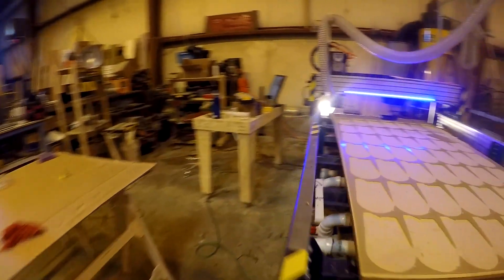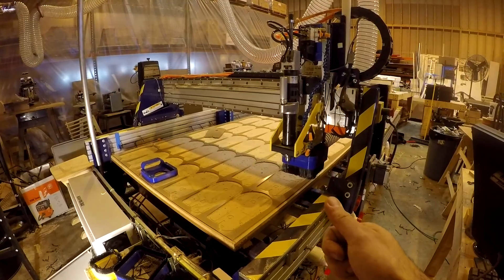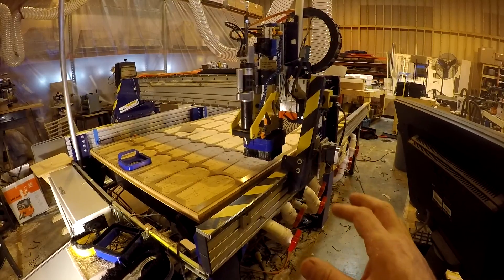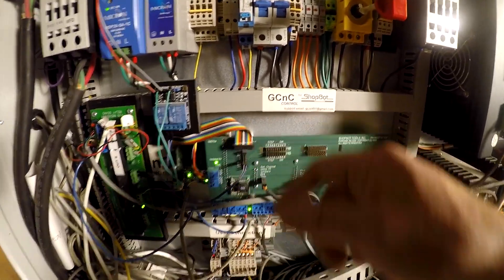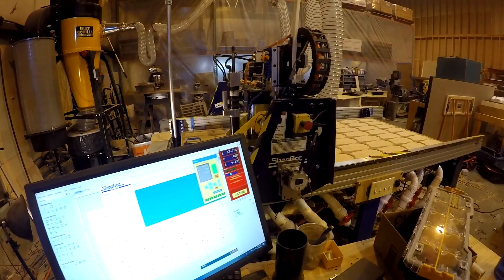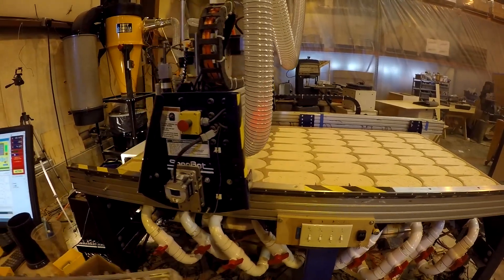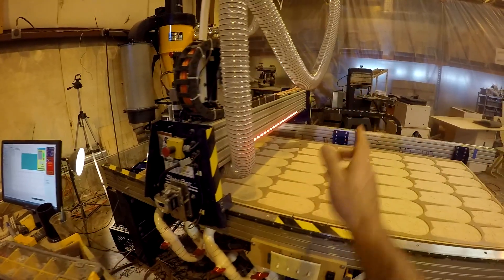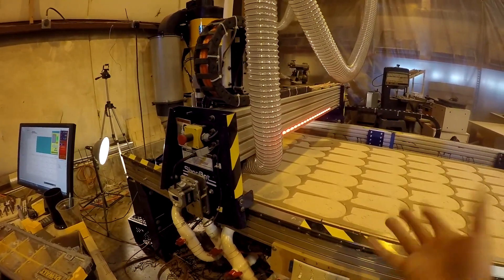ShopBot Auto Square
This is how my autosquare system works on my ShopBot. Thanks to Gary Campbell!